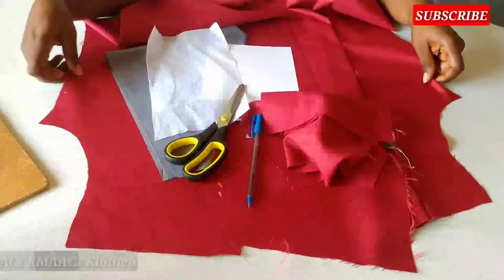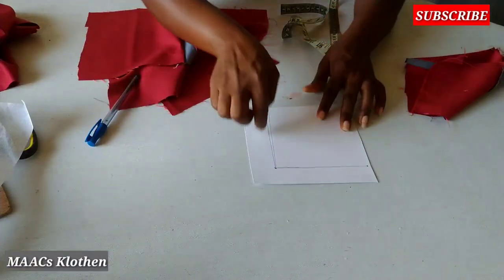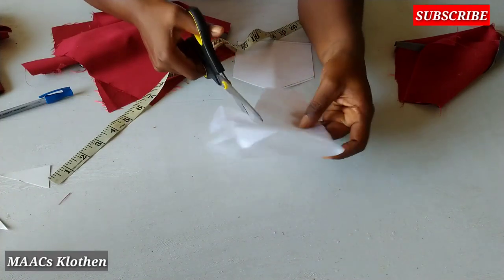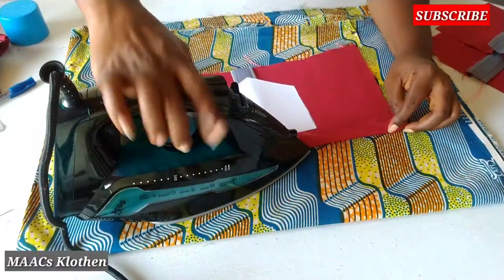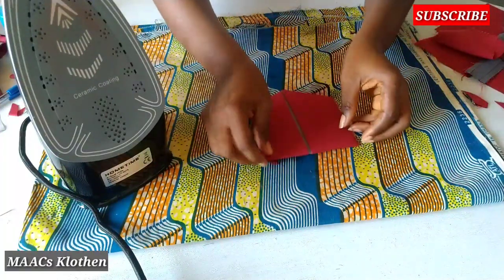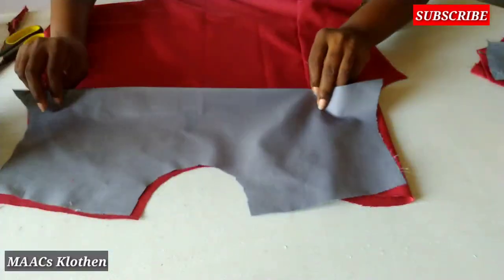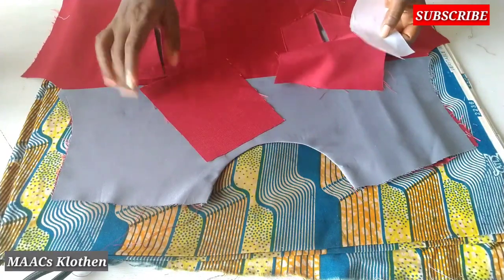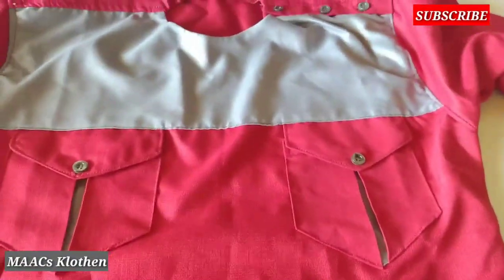How To Sew A Double Flap Pocket